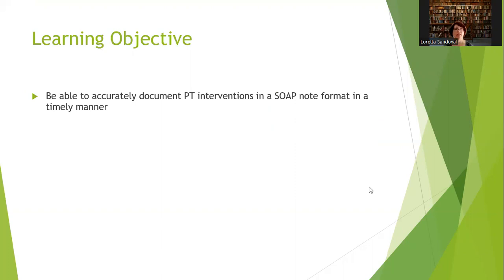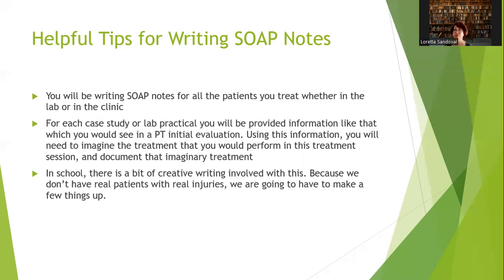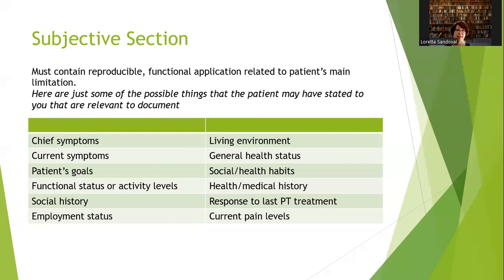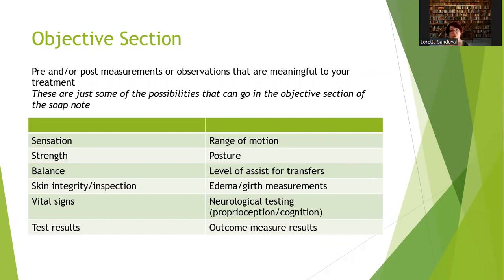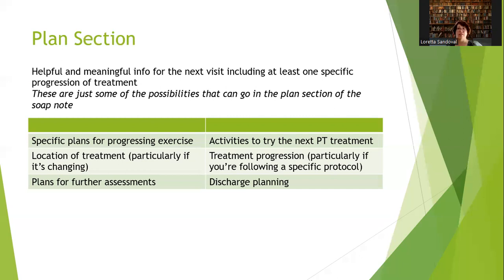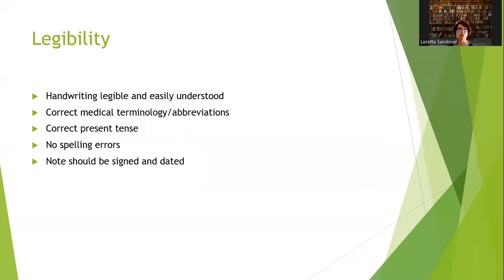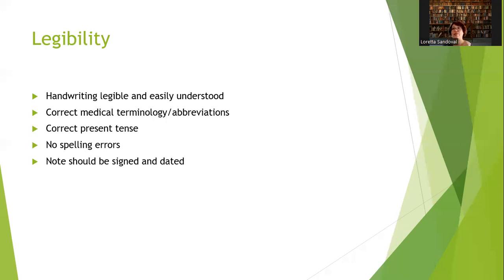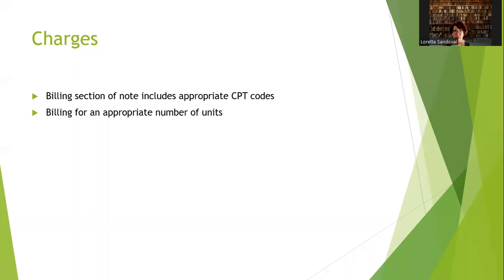SOAP Note Review